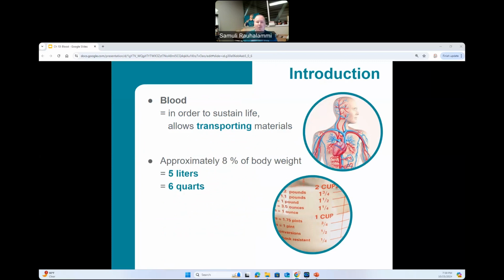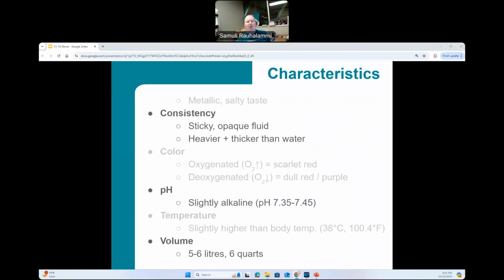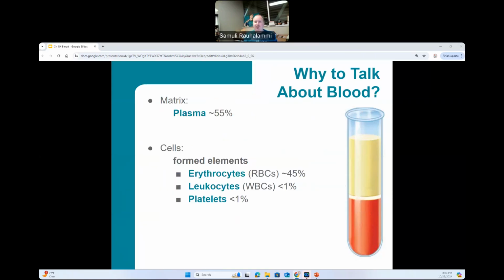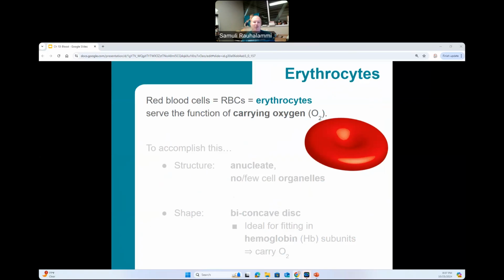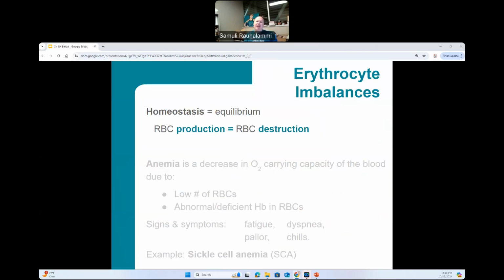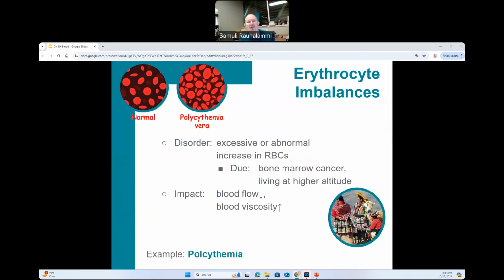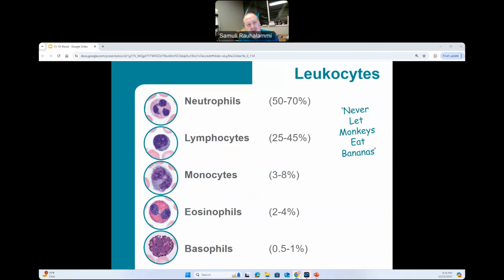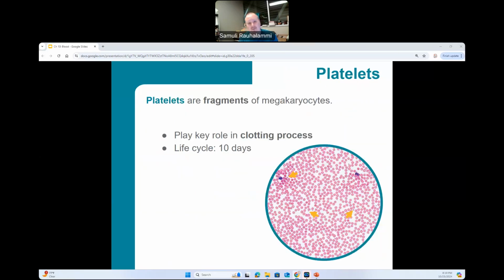CG / BIO160 - Functions, Characteristics & Components of Blood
Blood serves as a transport media for moving things around the body (e.g. respiratory gases, nutrients and energy, waste products, hormones), but also plays a role in regulation (e.g. fluid balance, heat distribution, pH) and protection (e.g. immune system, stopping bleeding) of the body. In this video, we will see that blood is a special type of connective tissue that gives us a lot of clinical knowledge about one's health state. When we look at the composition of the blood we will see four elements: 1) Plasma is the matrix that everything else is dissolved in. While mainly made of water, also the crucial role of proteins (8%) is highlighted. 2) Red blood cells (aka RBCs, erythrocytes) serve a role of transporting oxygen. They are anucleate and lack cell organelles, which speaks to their function. We also see how the biconcave disc shape of a RBC is ideal for its functions, as it facilitates the fit of a major component, hemoglobin. An example of sickle cell anemia (SCA) is discussed as a pathology, and we notice again how form and function can be complementary in providing evolutionary advantage of SCA. 3) White blood cells (aka WBCs, leukocytes) serve to protect the body. These can be classified based on the presence of granules in cytoplasm (granulocytes vs. agranulocytes). We will review the five types of WBCs, from most common to least common: neutrophils, lymphocytes, monocytes, erythrocytes, and eosinophils. 4) Finally, platelets, which play a role in blood clotting are discussed.